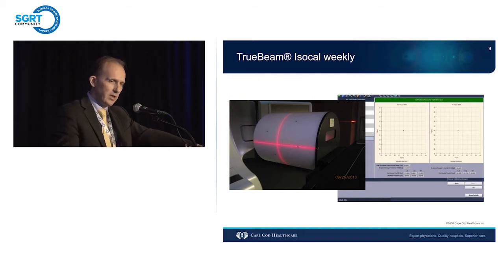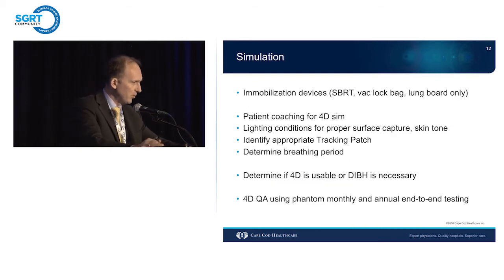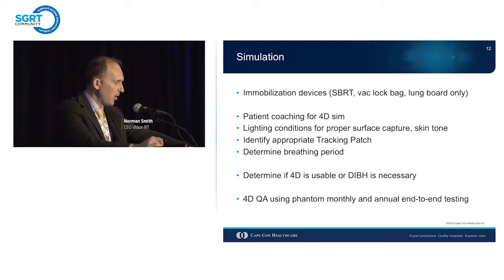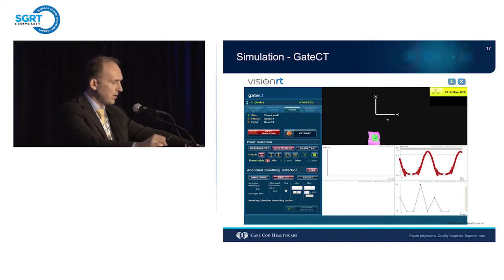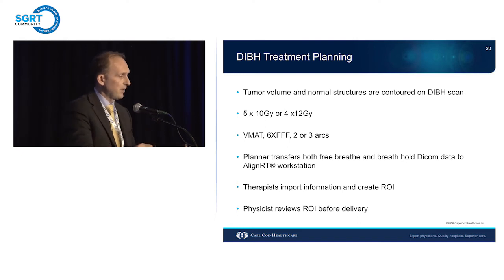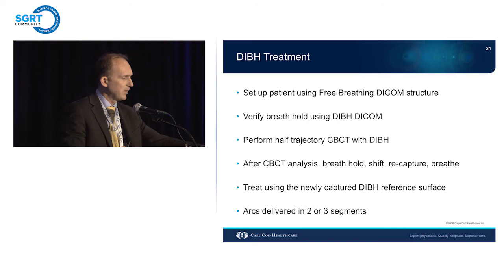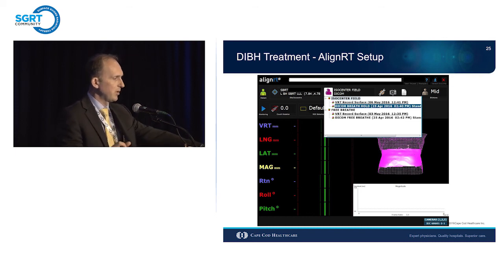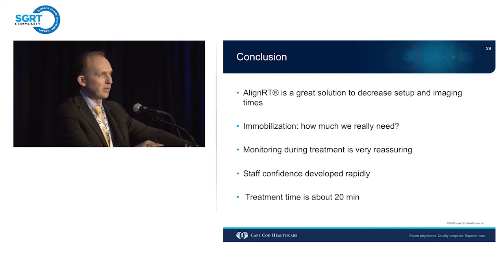SGRT for BH SBRT A Measured Response